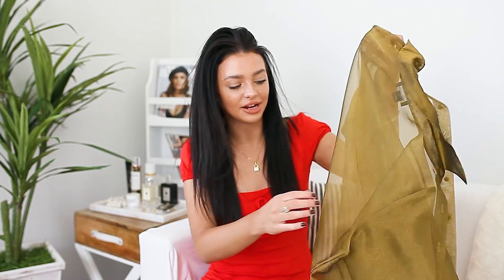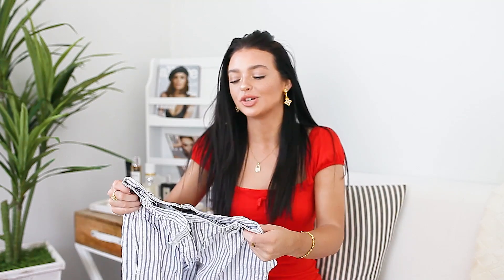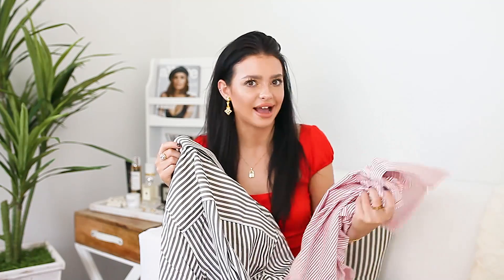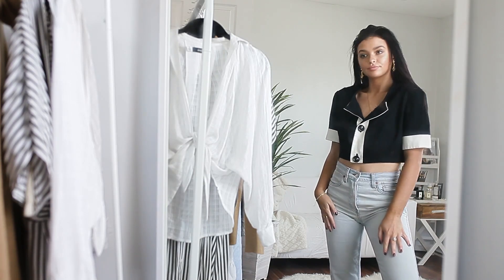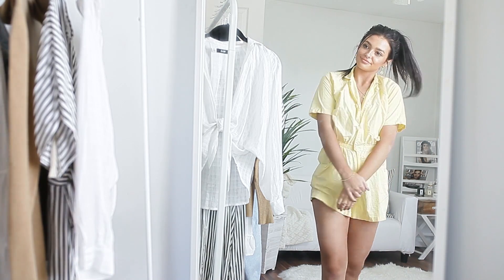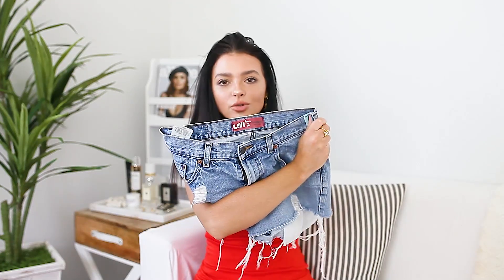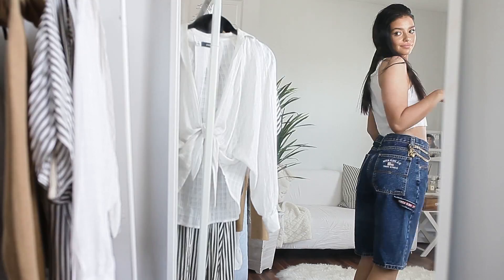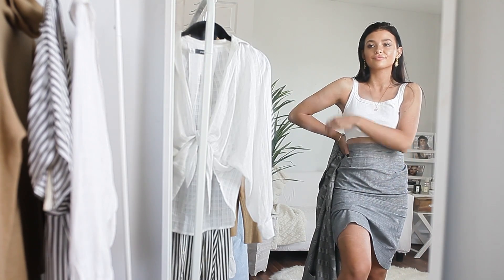THRIFTED GUCCI!! Vintage Try-on Haul!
| 1 Corinthians 10:13 |

We Heart It: rosiecheeksss